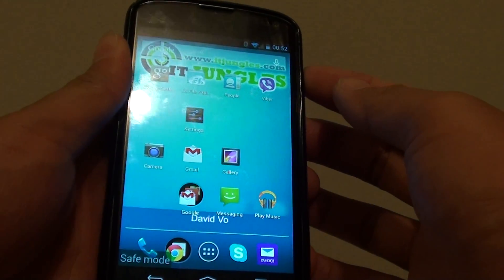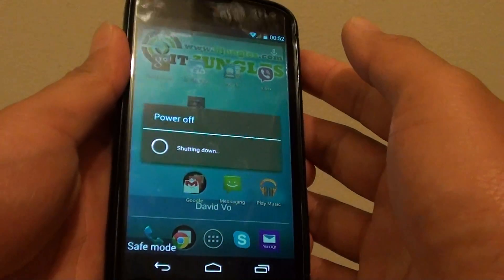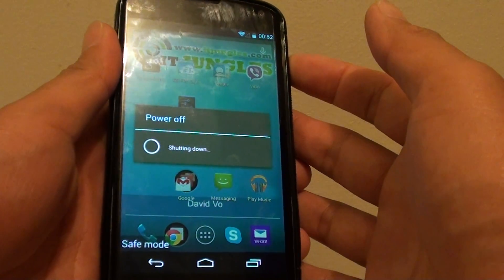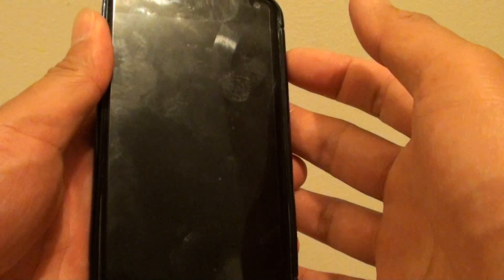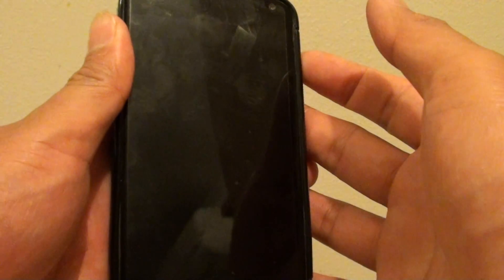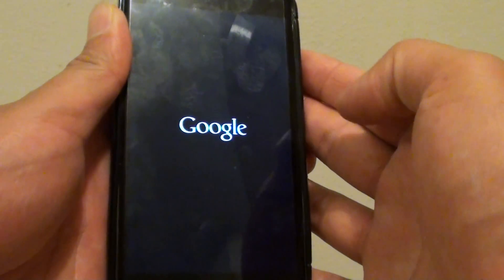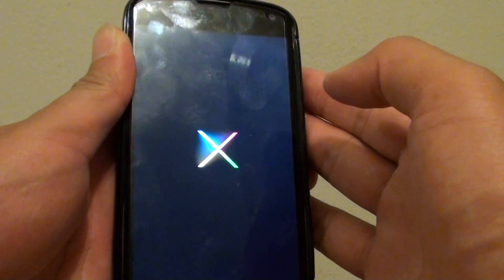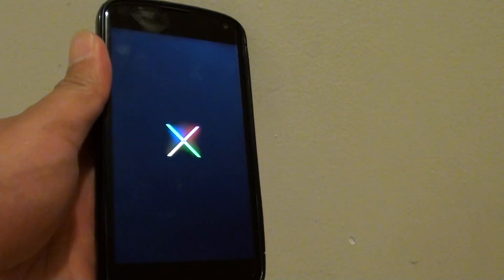Google Nexus 4 / 5: How to Exit Safe Mode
Learn how you can exit and get out of safe mode on Google Nexus 4 or 5.

You get into safe mode to run your Nexus at optimal performance and uninstall any bad apps. Once you are done how do you exit safe mode?

Simply restart phone is the easiest way.